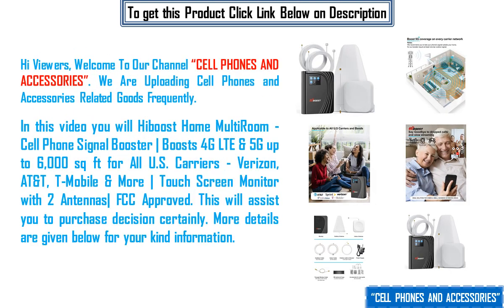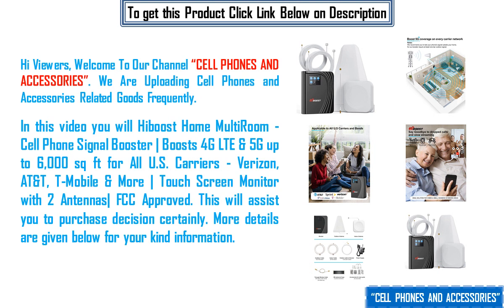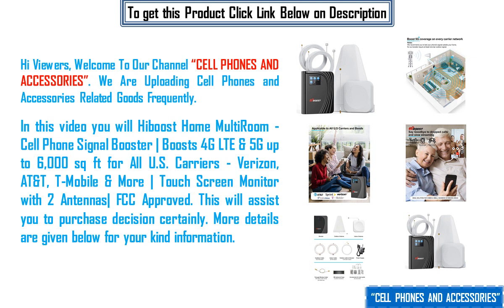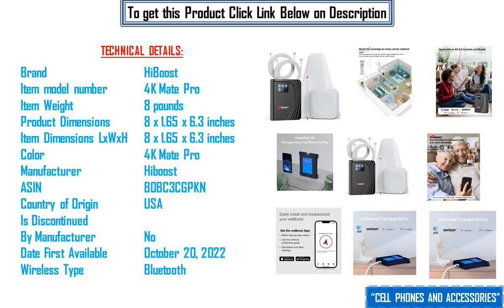Best Cell Phone Signal Booster for MultiRoom 2023 Review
To get this booster

We Are Uploading Cell Phones and Accessories Related Goods Frequently. In this video you will Hiboost Home MultiRoom - Cell Phone Signal Booster | Boosts 4G LTE & 5G up to 6,000 sq ft for All U.S. Carriers - Verizon, AT&T, T-Mobile & More | Touch Screen Monitor with 2 Antennas| FCC Approved. This will assist you to purchase decision certainly. More details are given below for your kind information.

To get now all kinds of Cell Phone and Accessories:
*Cell Phone Automobile Accessories
*Cell Phone Automobile Chargers
*Cell Phone Automobile Cradles
* Cell Phone Automobile Accessory Kits
* Cell Phone Automobile Pads & Mats
* Cell Phone Automobile Speakerphones
*Cell Phones & Accessories
* Cell Phone Accessories
* Cell Phone Cases & Covers
UV Phone Sterilizer Boxes
Cell Phone Virtual Reality (VR) Headsets

 NARRATIVE:
Boosts weak cell signal in multiple rooms for multiple users up to 5,000 square feet at a time.Approved by the FCC with a maximum gain of 72 dB • Supports the most recent 5G technology, offering the best speed and service on any smartphone • Compatible with all U.S. carriers, including Verizon, AT&T, T-Mobile, and U.S. Cellular • WeBoost offers expert U.S.-based customer support via our app, chat, phone, or email, and our products are covered by a two-year warranty. WEBOOST APP: For assistance mounting the outside antenna, putting in signal-carrying cables, and setting up the booster and inside antenna for the best performance, watch installation videos and read the step-by-step instructions.

Signal BoosterforHome
Signal BoosterforOffice